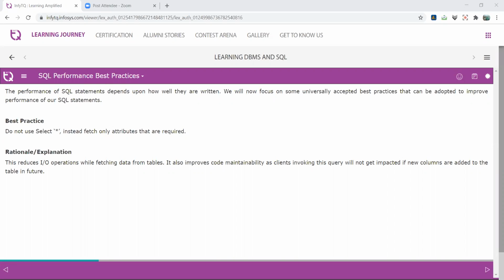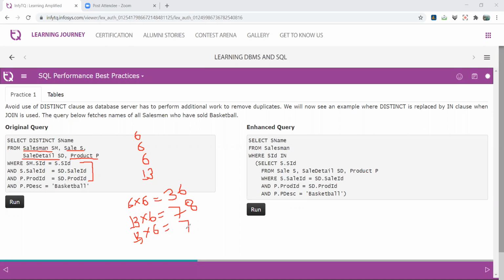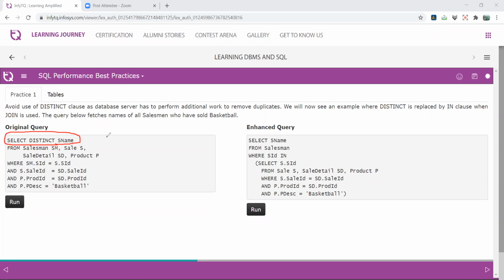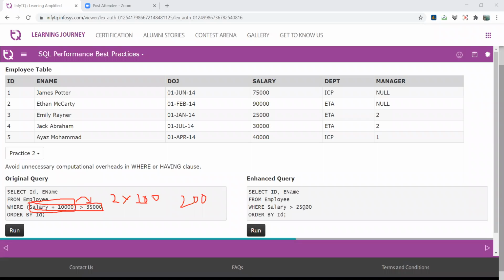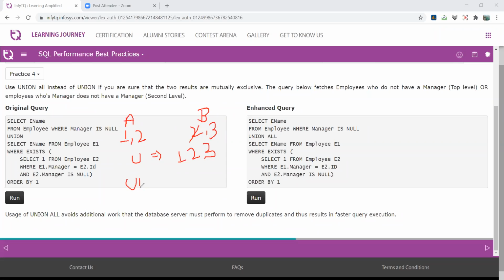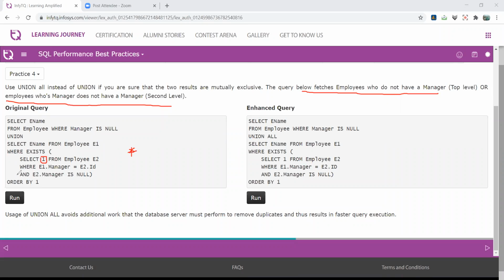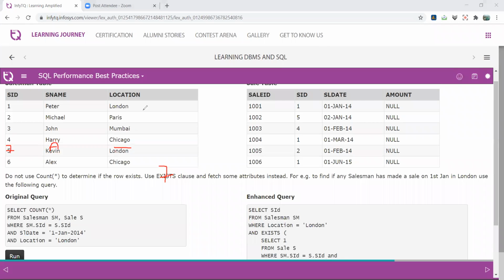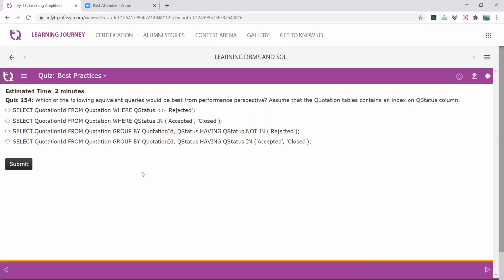SQL Query Optimization Concept